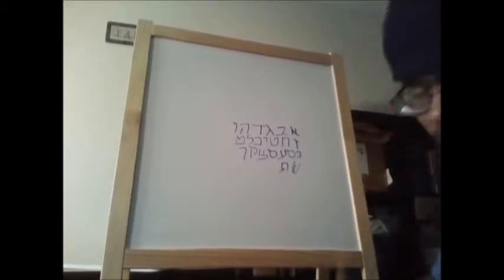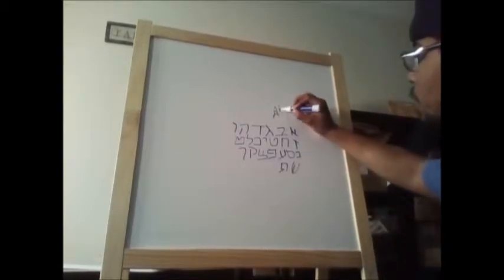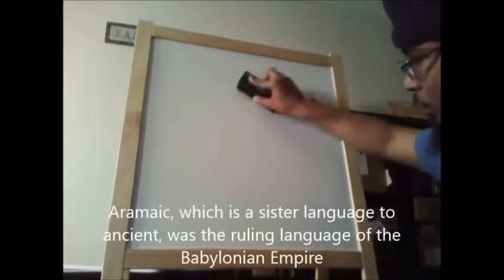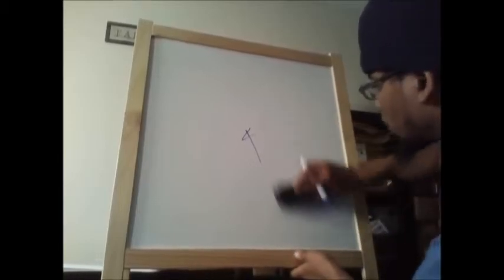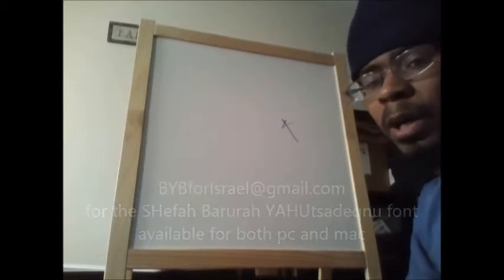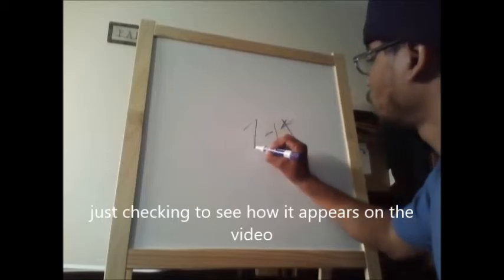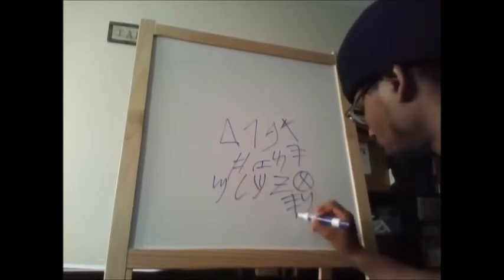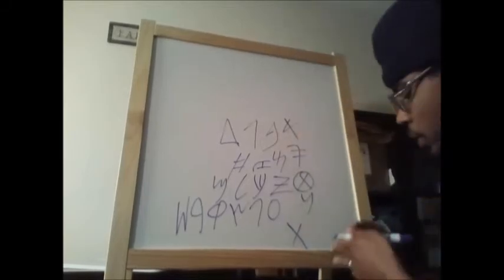Ancient Hebrew SHefah Barurah YAHUtsadeqnu Script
A brief explanation the "Ancient Hebrew or Israelitish script" I have designed in which I call "SHefah Barurah YAHUtsadeqnu Script".